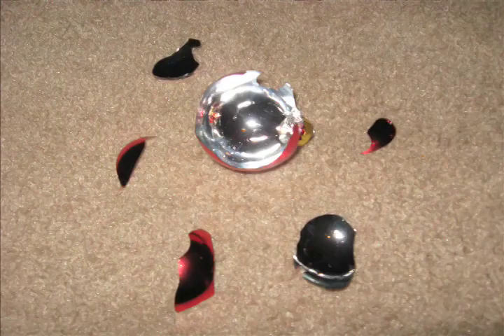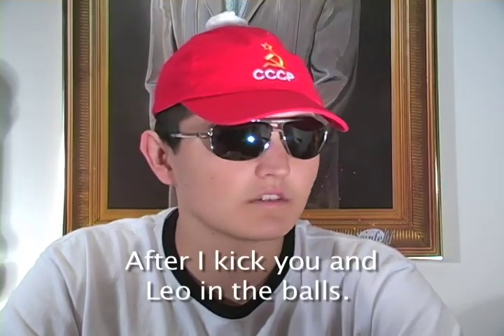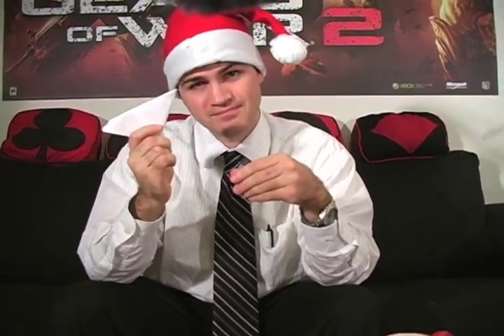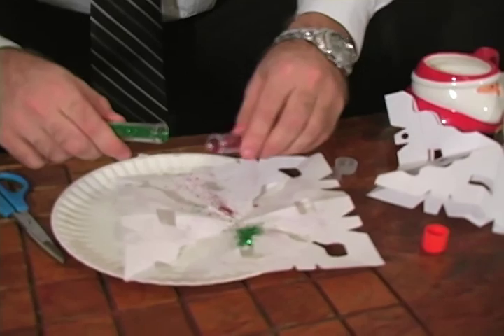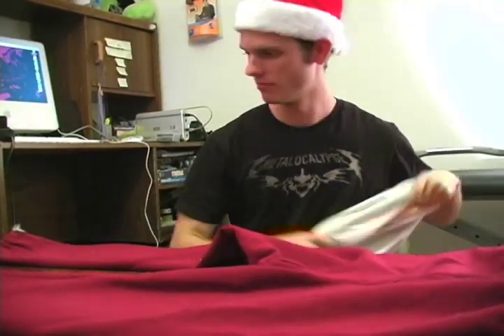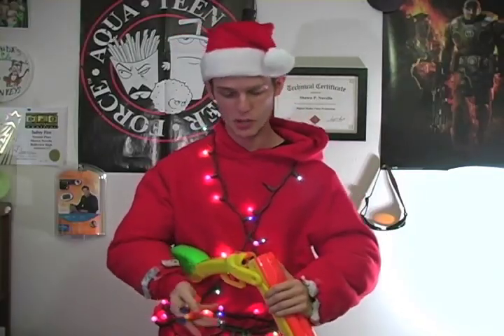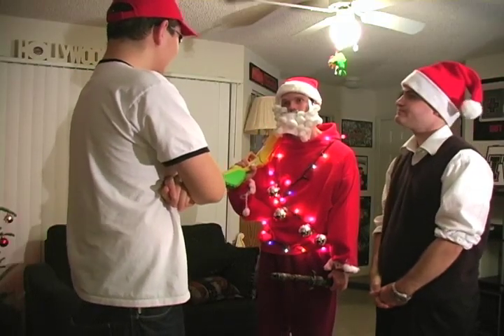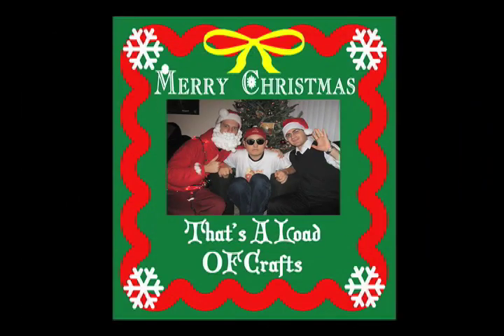TALOC EP. 4 "Christmas Craft"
"Christmas Craft" is the fourth episode of That's a Load of Crafts.  We've made the first three episodes of the podcast for our Advanced Video Production class, at Valencia Community College, and now continue to make new episodes on our own, to have fun, gain experience, and maybe even become a youtube sensation.

Oscar and Leo decide to make crafts for Christmas, while Mike crafts and idea to get rid of them once and for all.

Written, Directed, Shot, and Produced by:
     Andy Dunscombe
     Shawn Novella
     Bek Yuldashev

Edited By:
     Shawn Novella